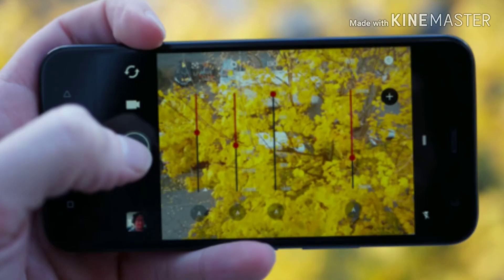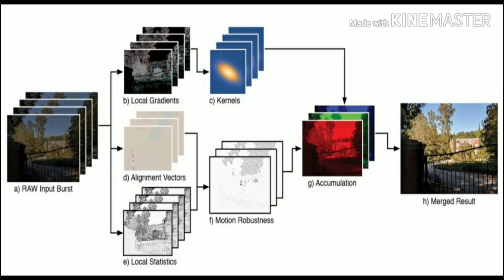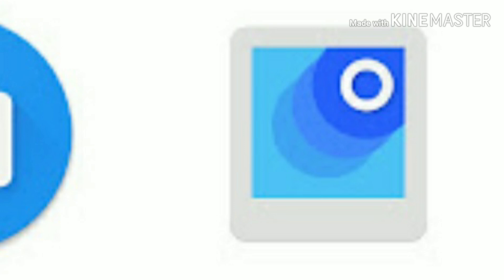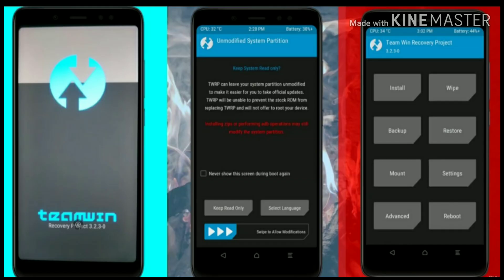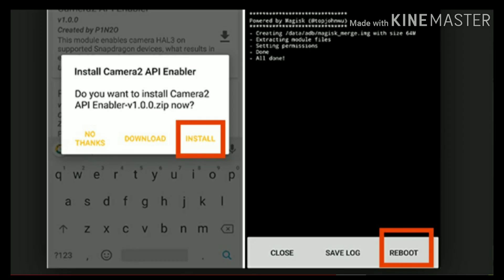why the google camera cannot work in all mobile || clear explanation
Hi. guys .

In this video  if u have any doubt ask in comment section also ask in insta or fb through below links 👇👇

I'm on Instagram as @shivaram2132. Install the app to follow my photos and videos.

NOTE : IN THIS VIDEO IMAGES OR PICTURES BELONGS TO RESPECTED OWNERS NOT TO ME I AM NOT OWNER OF ANY PICTURES OR IMAGES AND THIS VIDEO ONLY EDUCATION PURPOSE